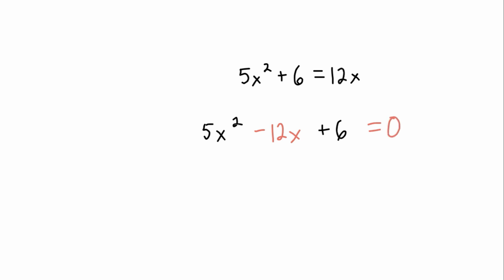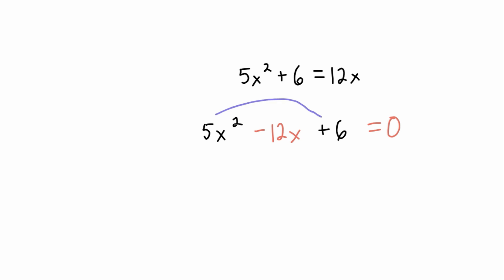attatched is question 19